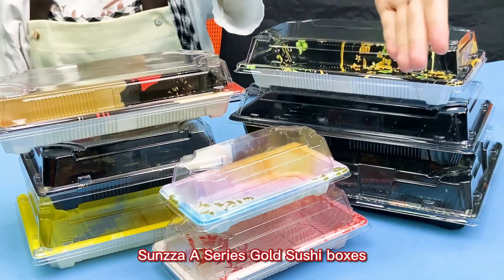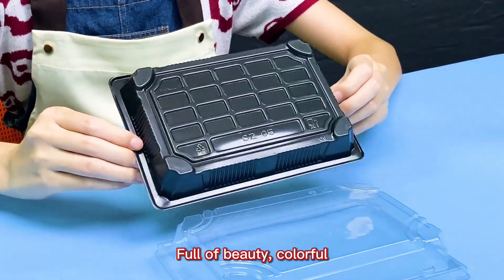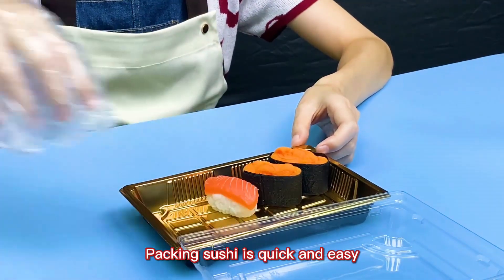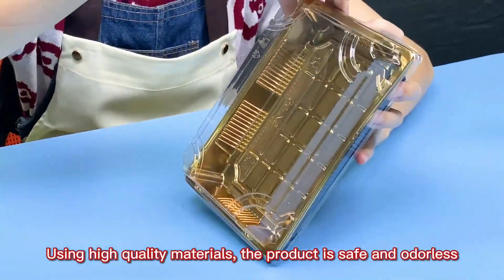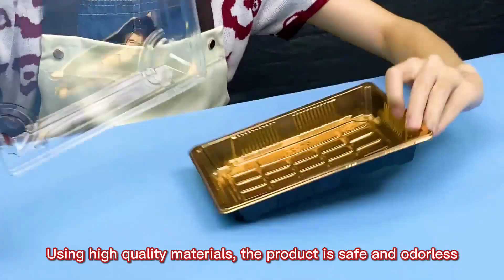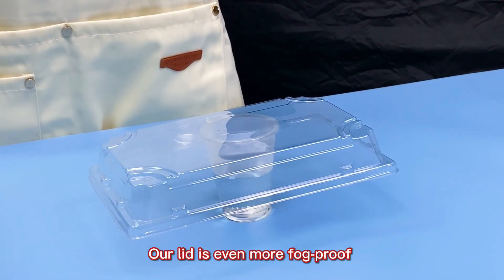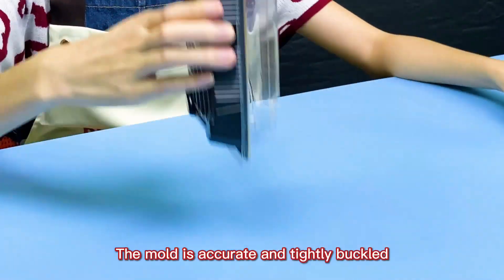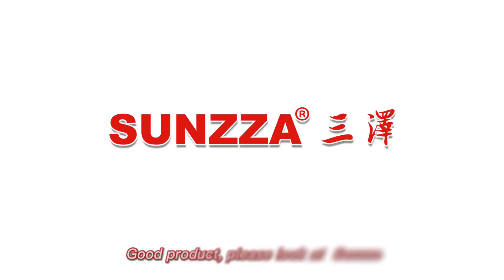disposable gold pattern to go sushi box ecofriendly